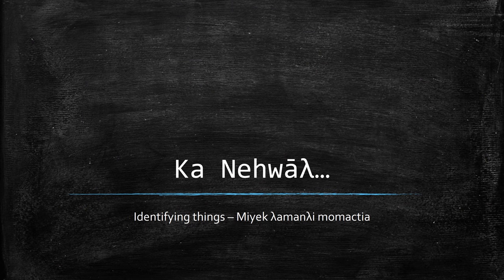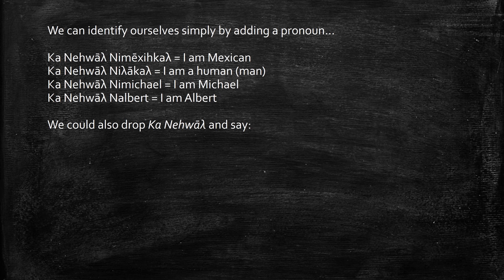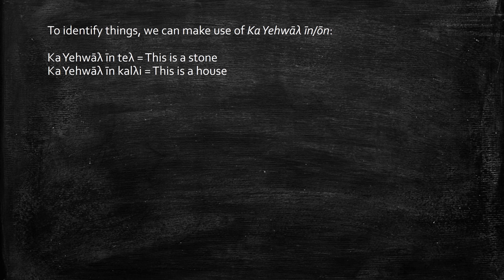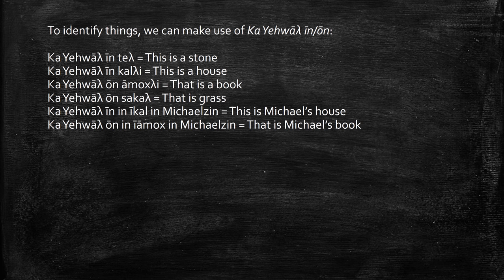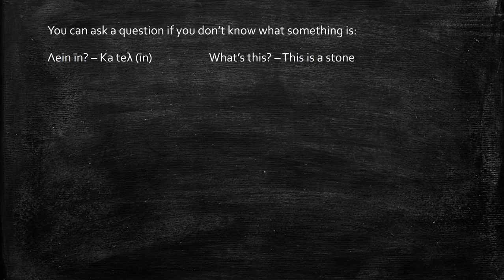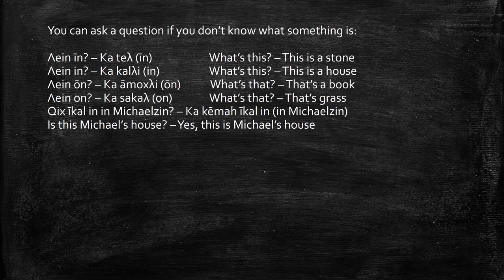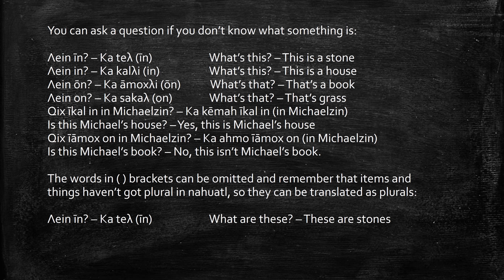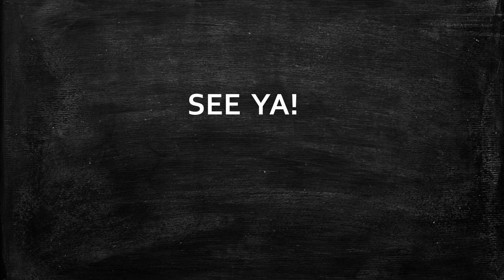Identifying items and persons in nahuatl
In this lesson, we´ll learn how to identify one´s nationality or identity and to identify items and things by asking questions.

We'll learn how to use Inin/inīn and inon/inōn.